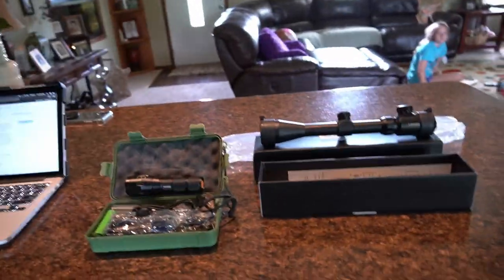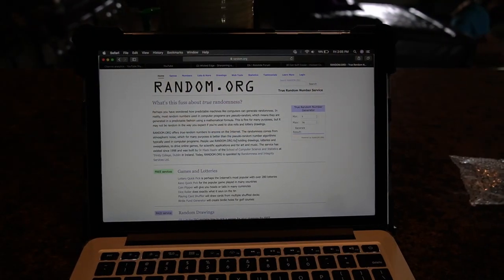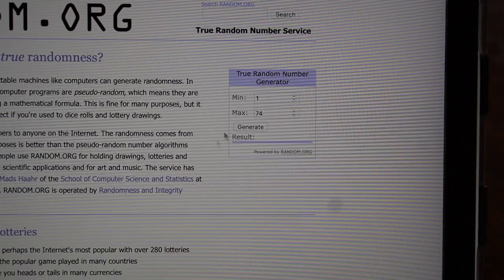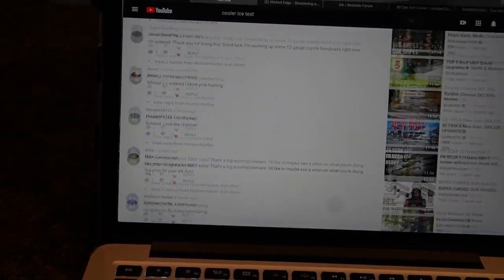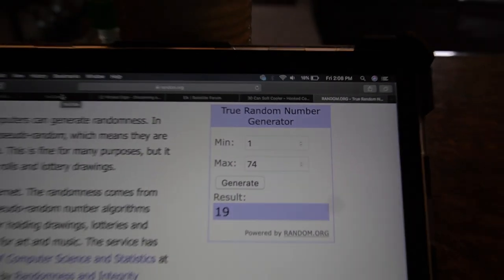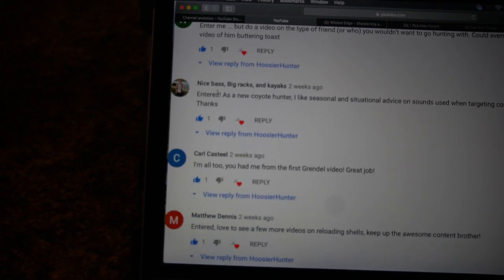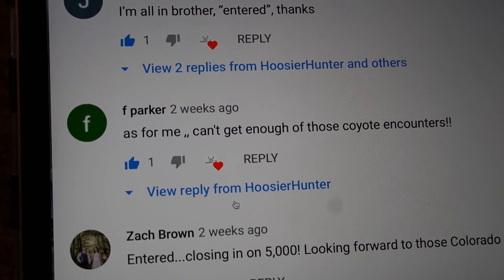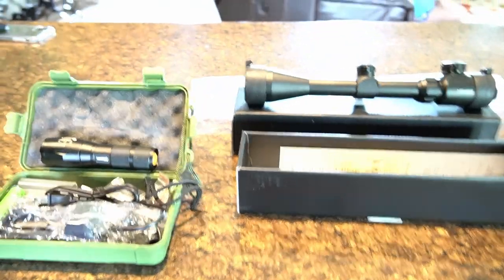5k Subscriber Giveaway Announcement!!